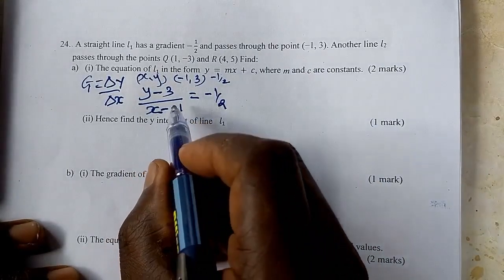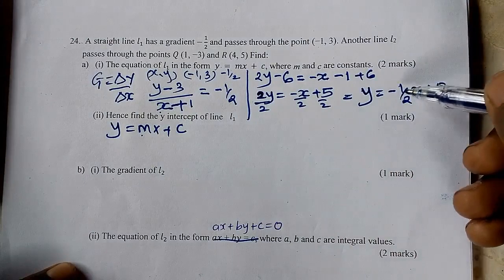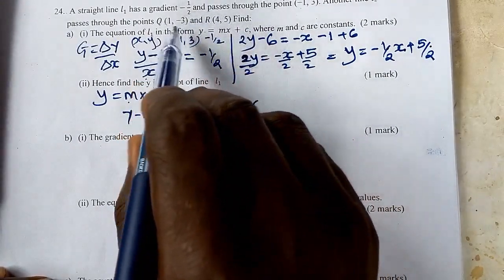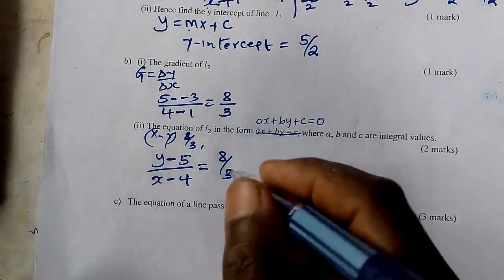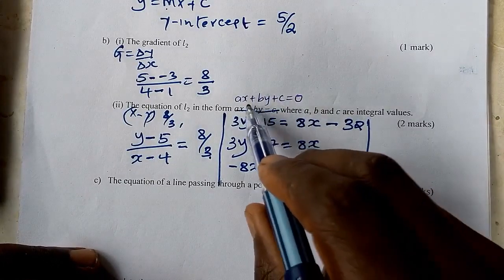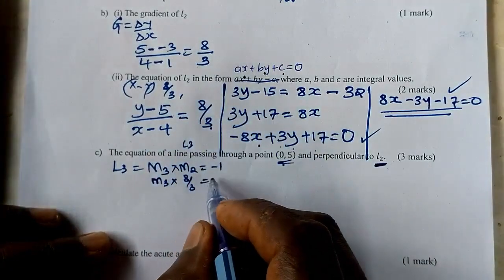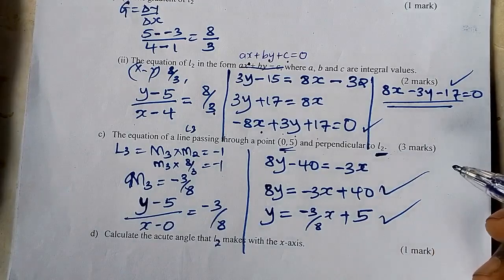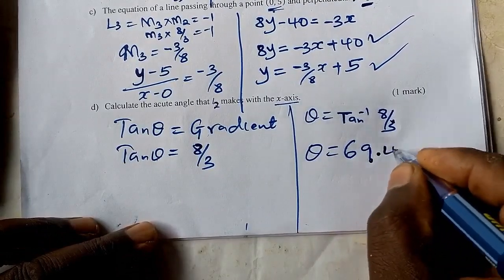2025 KCSE mathematics paper 1 predictions.Equation of a line perpendicular line.gradient of a line.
2024 KCSE mathematics paper 1 predictions.Equation of a line perpendicular line.gradient of a line.